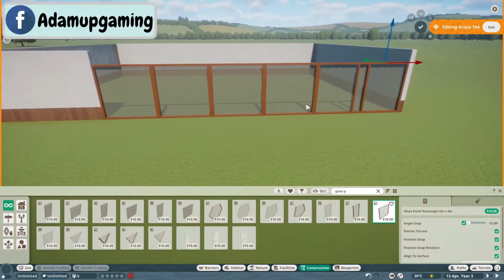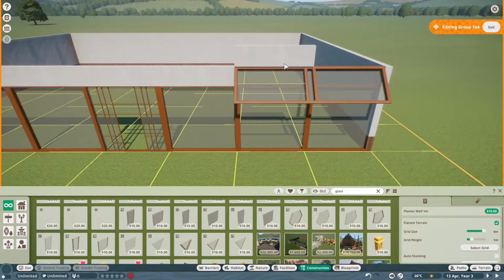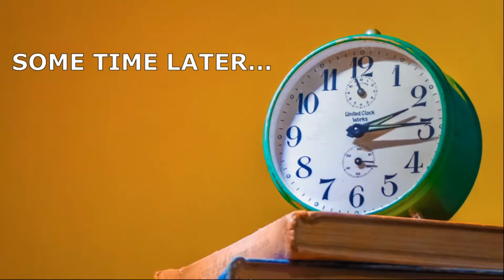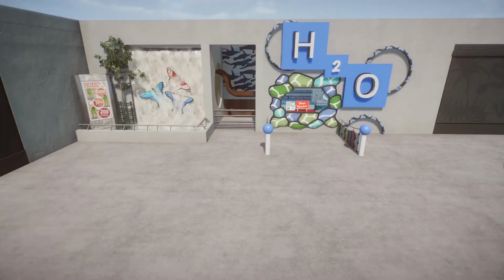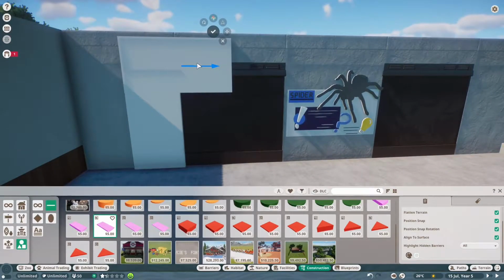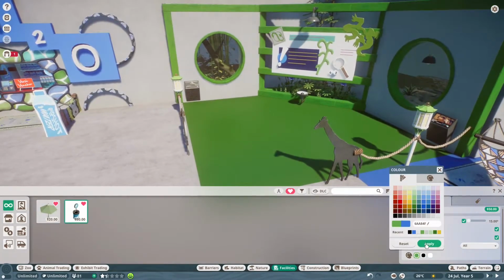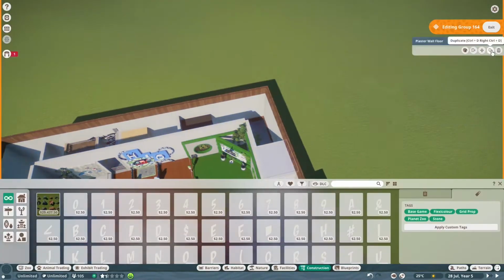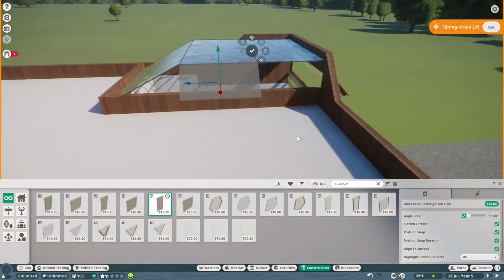Planet Zoo Children's Learning Centre With Exhibits! - Stop Motion/speed build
In this Planet Zoo video we create a whole build just for the children guests, which includes.. 4 exhibits, 1 shop and a play area.